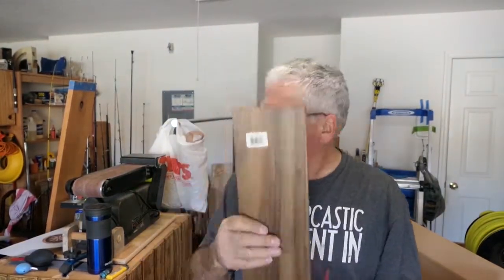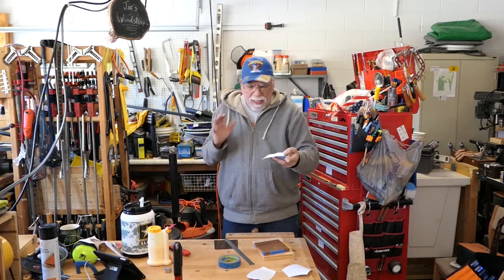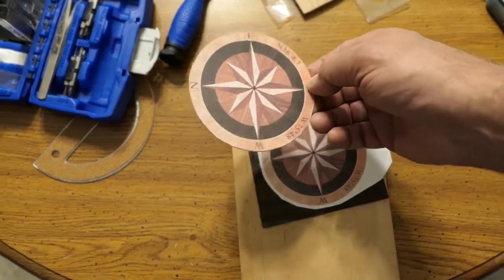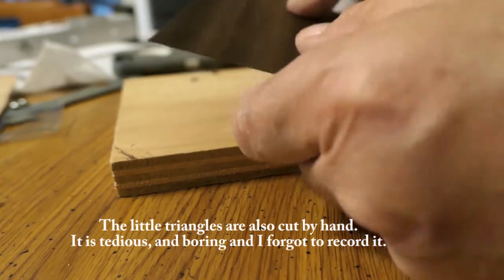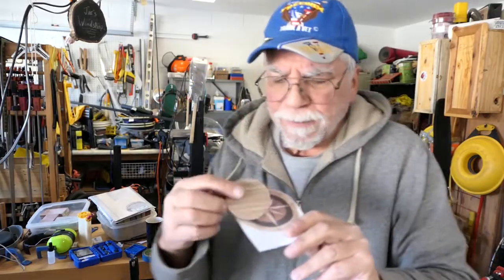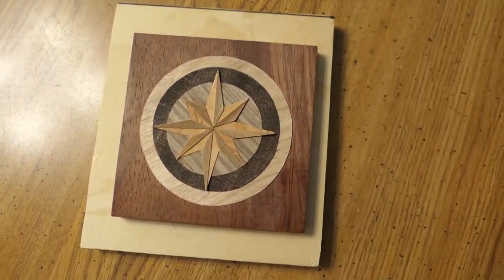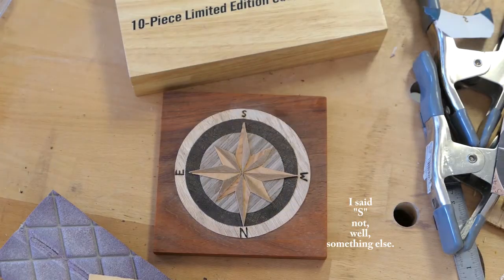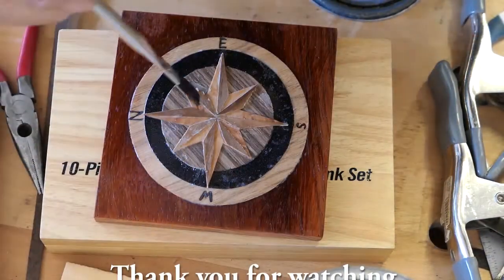How to make a Rose Wooden Compass out of Padauk and Veneer part 1 of 2.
How to, DIY, Do It Yourself, home built Rose Wooden Compass made from Padauk and 5 layers of Hand Cut Veneers.
This is a two part video series.